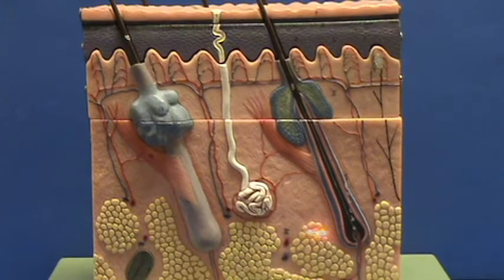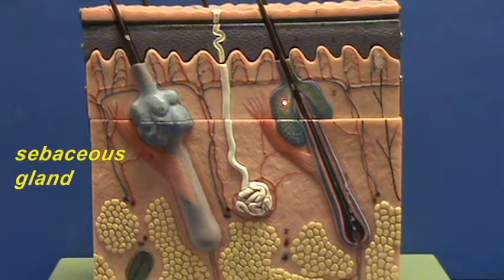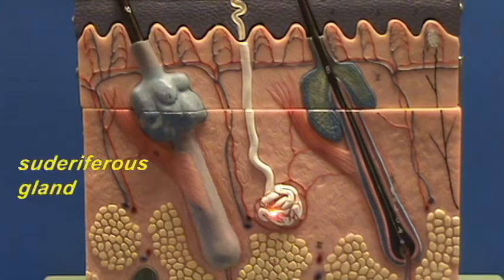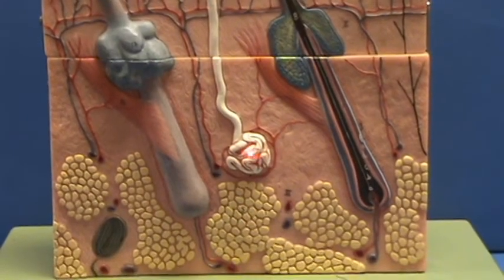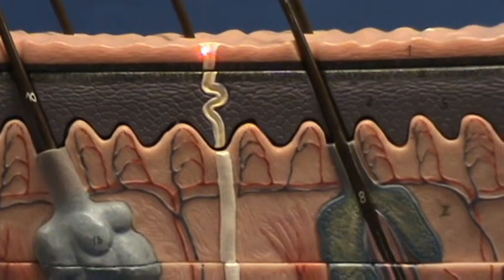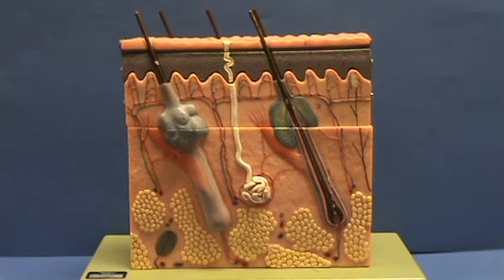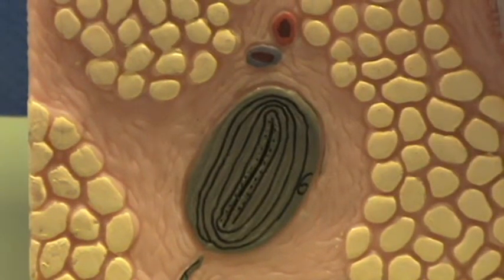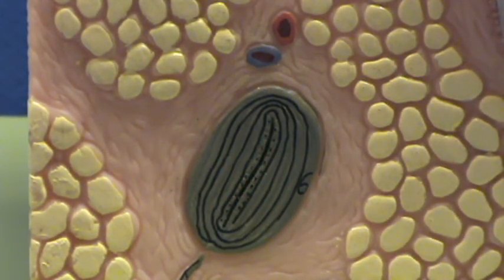Simple Skin Model - Glands & Sensory Structures